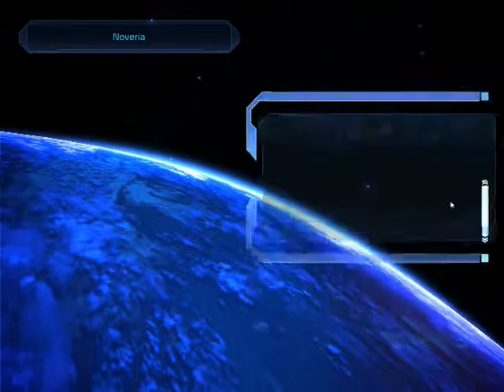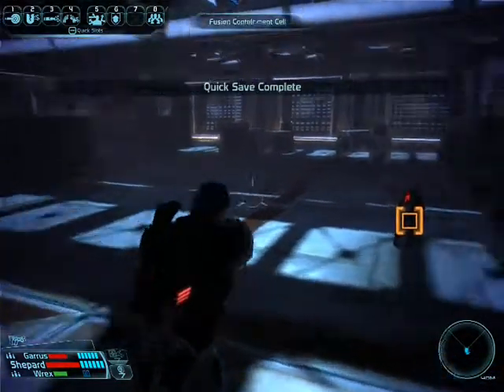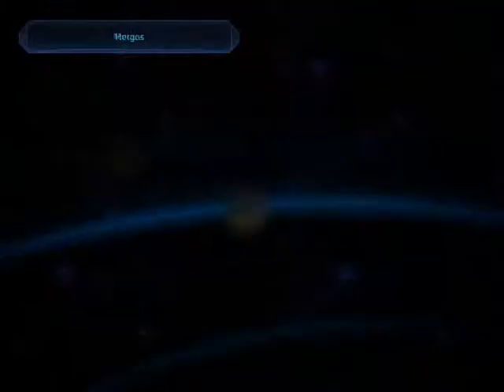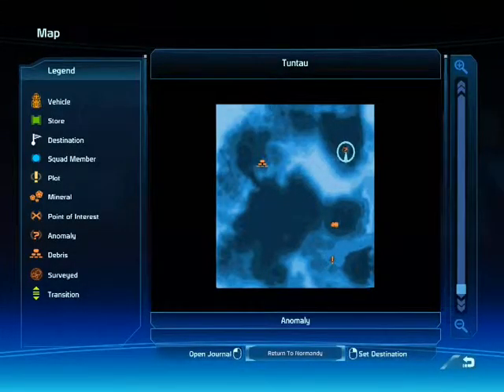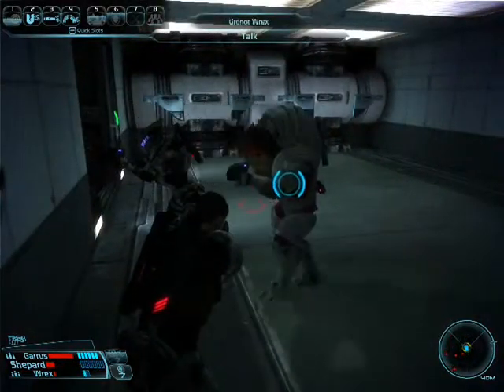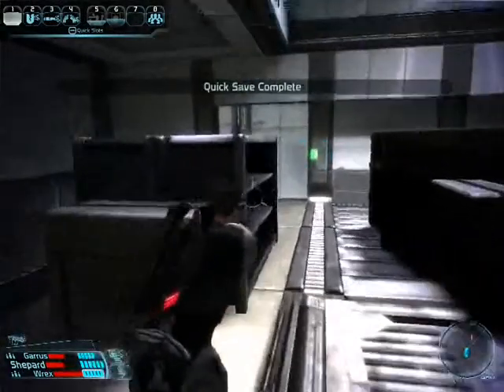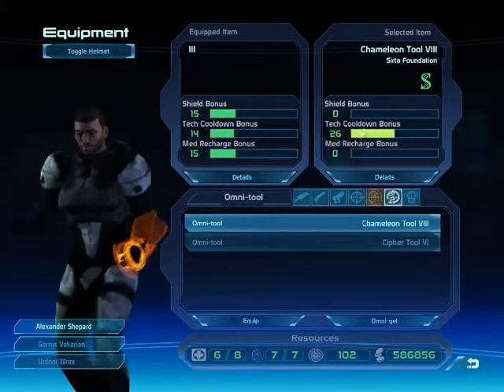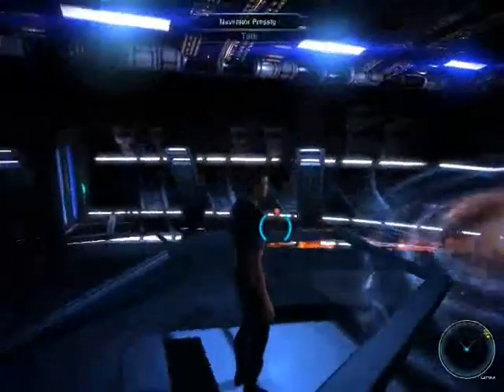Mass Effect Let's Play Episode 53: Side Quest Ownage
Hey guys! I'm back, finally. You'll notice this is half an hour long - I'm keeping it that way. I also plan on uploading these on the weekends, too. This is all in an effort to finish ME1 and ME2 by ME3. It'll be a wild ride, if we make it or not. (As for what I'll do with ME3 if I'm not done... we'll cross that road when we come to it.)

Oh, and there might be some resolution issues. I'll have to look at it. Now, back to your regularly scheduled description!

A series where I play Mass Effect and talk about the contents therein. I'm attempting to seriously analyze aspects of the game, from the gunplay to the inventory system and the story, while still maintaining significant entertainment value.

Don't forget to tell your friends! Facebook it, tweet it, all that awesome stuff!

Make sure to comment if you have anything to say, positive or negative! I can't make it better if you don't give me feedback :)